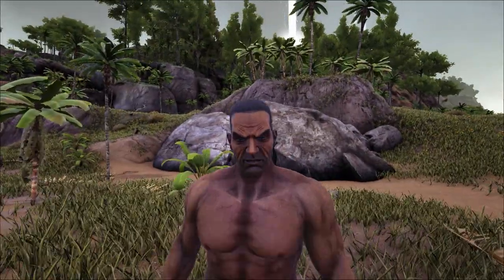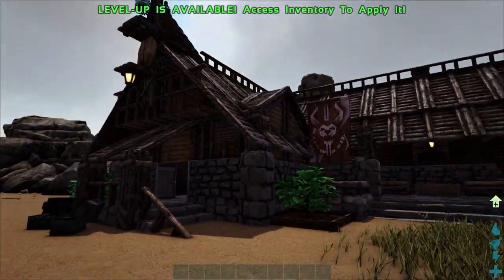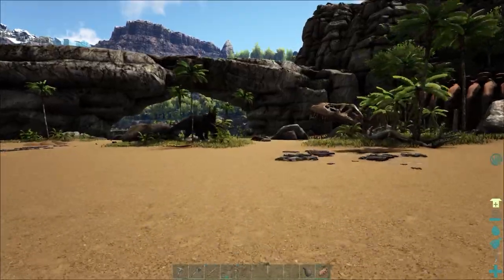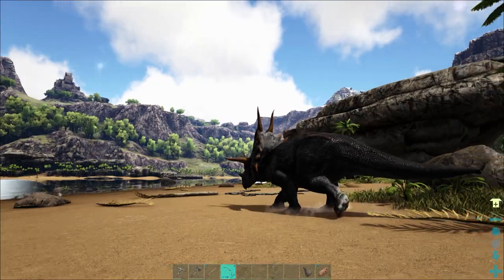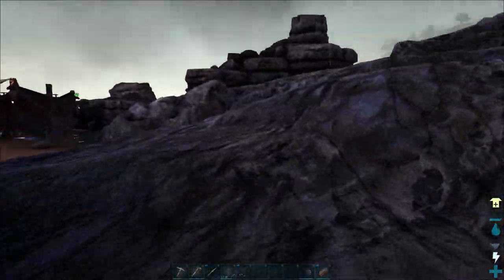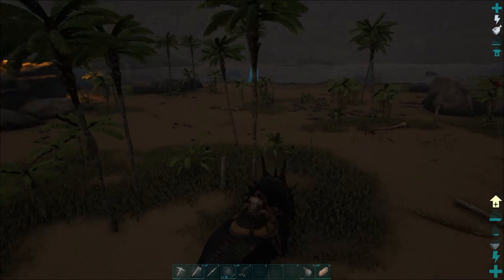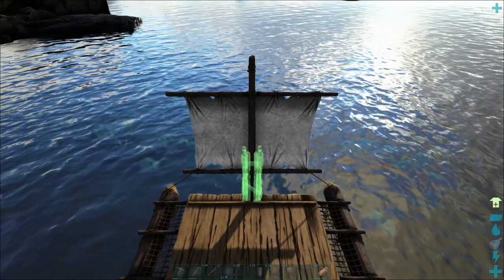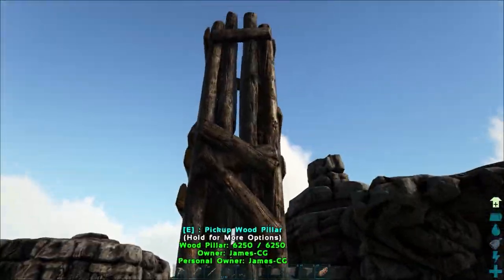The Tugboat Build (Ark Cluster Season 1)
I show you how to build a nice-looking tugboat as we biggin season 1 on my new ark community server. This is a more slowed-down season of ark without goals! and fewer edits and designed to be more of classic lets play. All the mods used on my map are down below with a link to my mod collection.

Mods Used

➡️HG Stacking Mod 1000-50 V313
➡️Auto Torch
➡️MarniiMods: Hairstyles
➡️Pipes-N-Cables
➡️Bore Water Kit
➡️Awesome SpyGlass
➡️RP Visual Storage